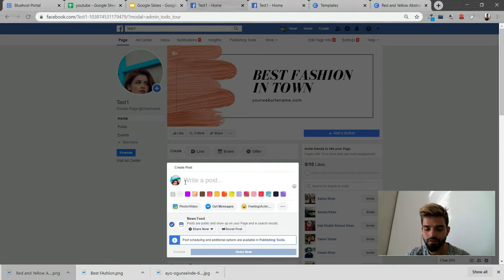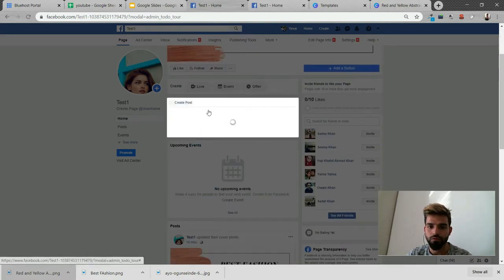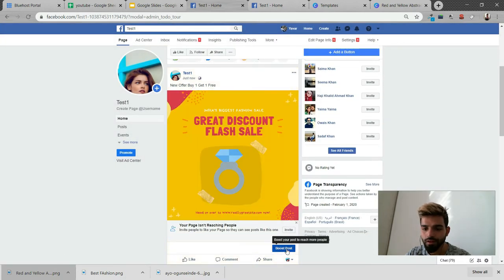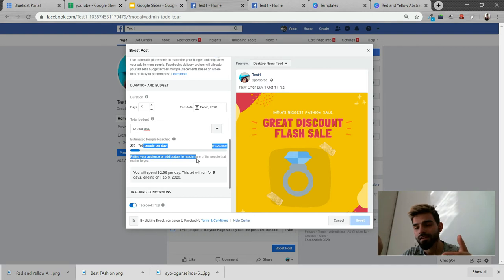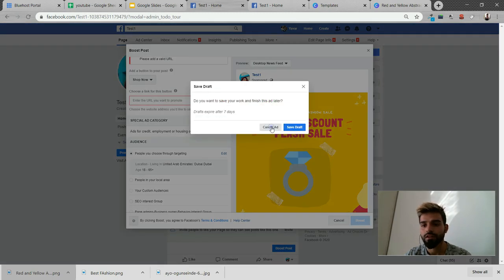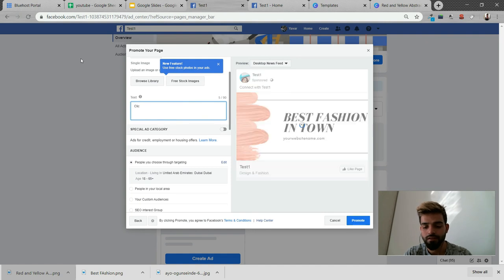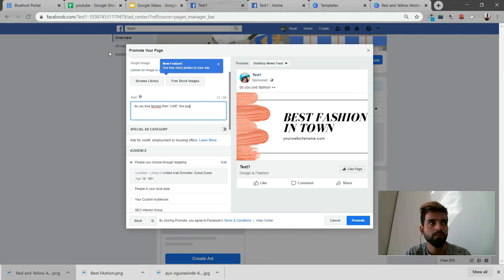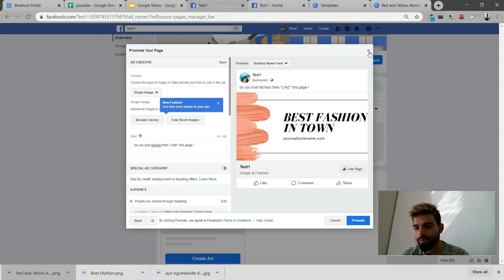How To Use Facebook Ads For Beginners 2020: Complete Facebook Ads Tutorial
How to Use Facebook Ads for Beginners (2020) - A Complete Facebook Ads Tutorial

In this video we will learnHow To Use Facebook Ads For Beginners 2020: Complete Facebook Ads Tutorial